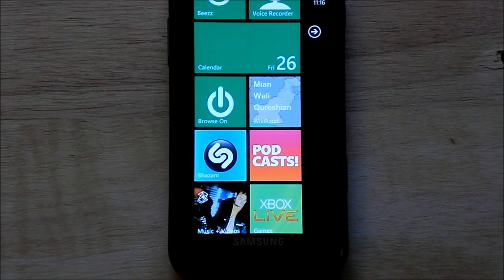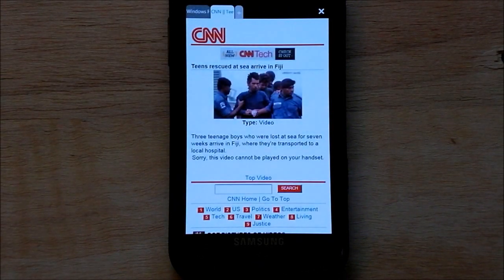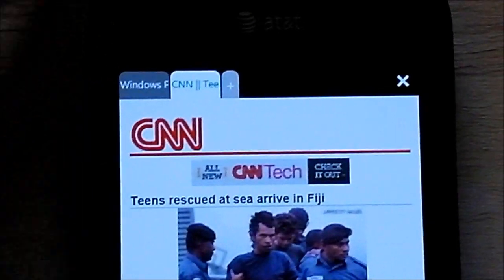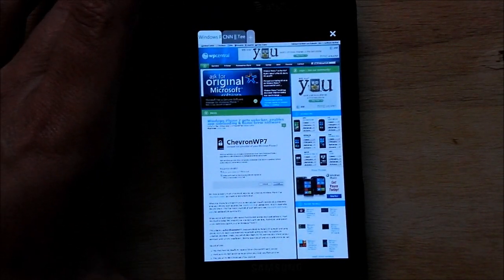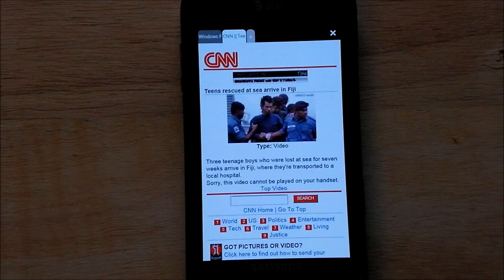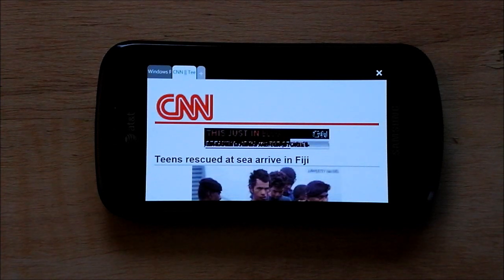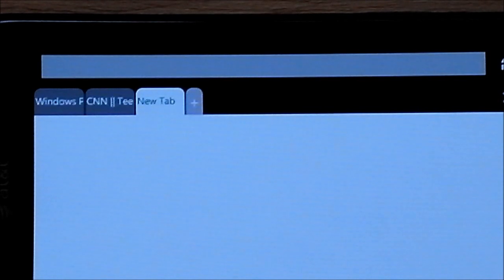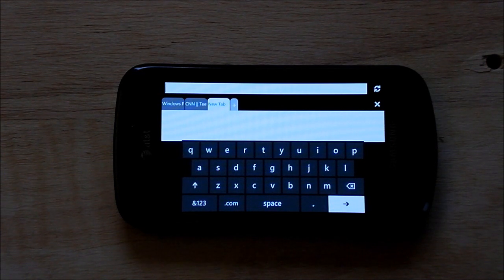WPCentral: Browse On web browser for Windows Phone 7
A quick look at Browse On, which adds tabbed browsing to WP7.